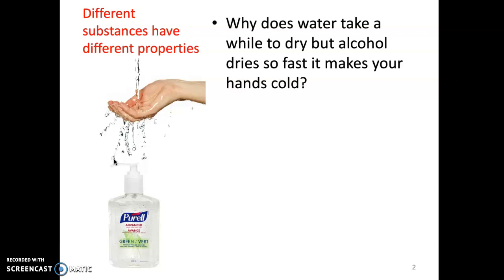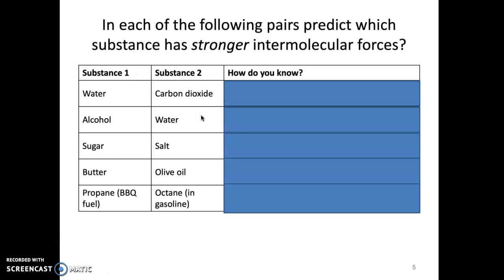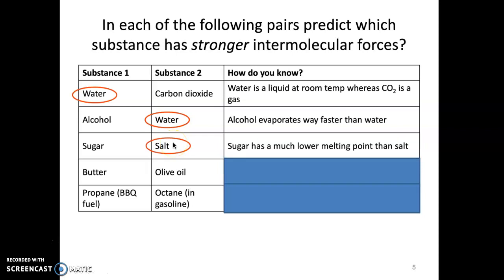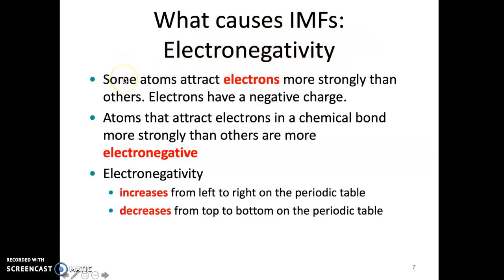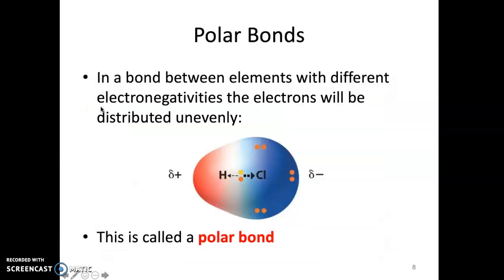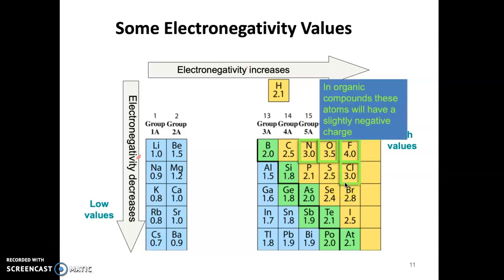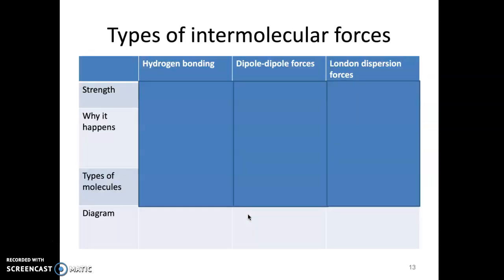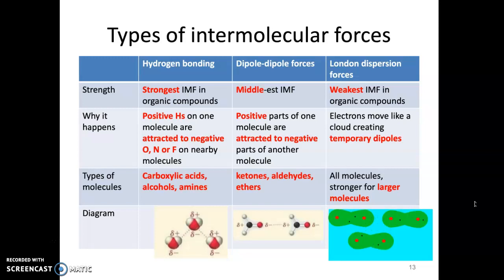Intro to IMFs